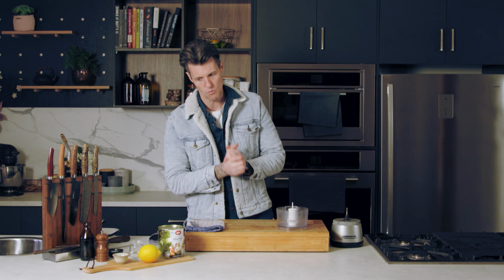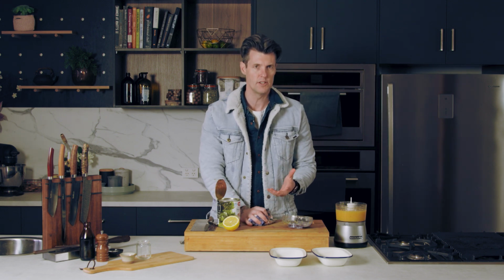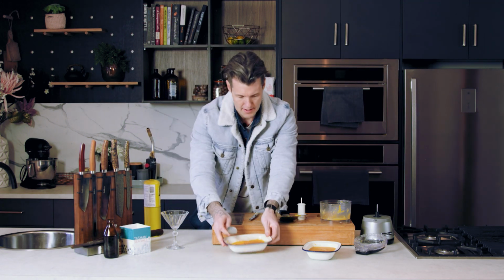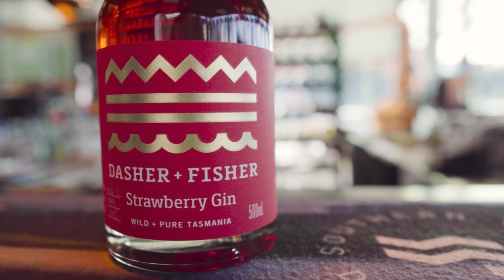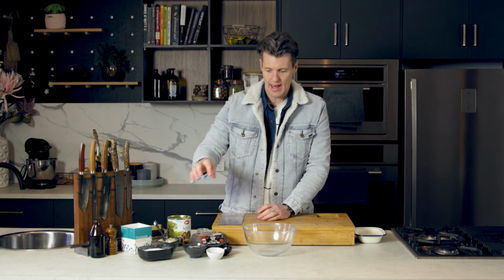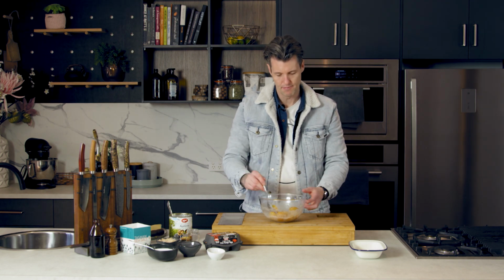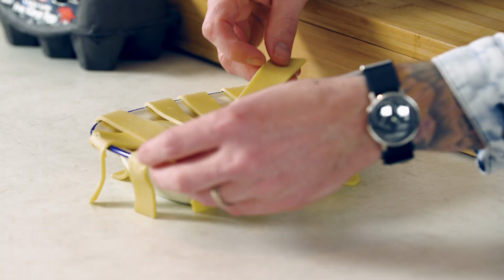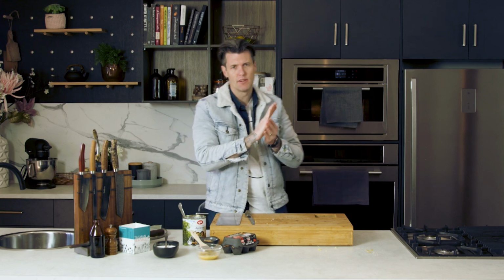E26 Southern Wild - Left Off The Map S1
Peach sorbet and apricot pie are the stars of this episode filmed at Devonport’s Southern Wild. Join us as we create refreshing, fruity desserts using Tasmania’s seasonal produce.